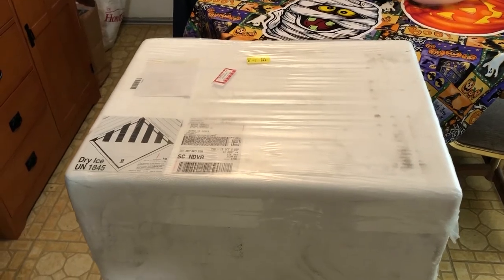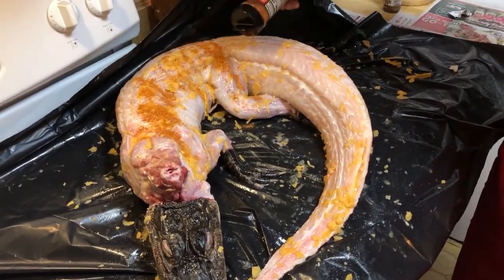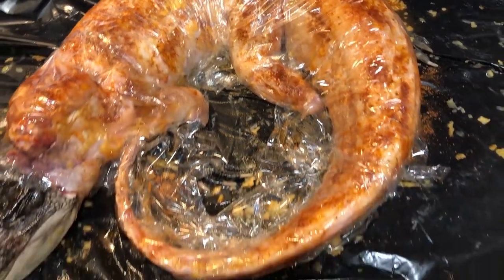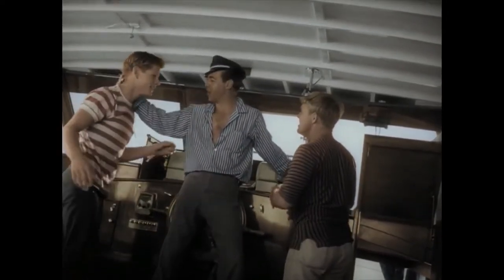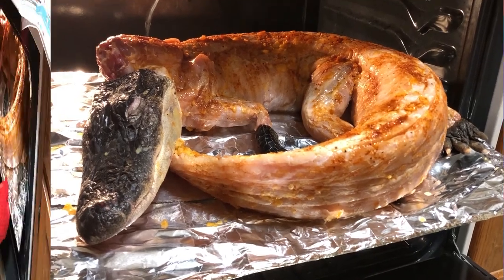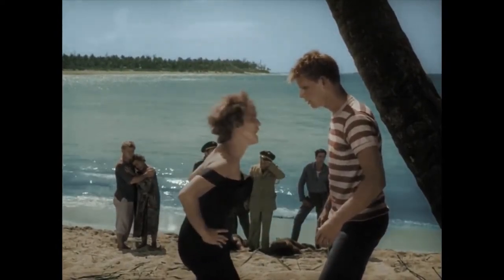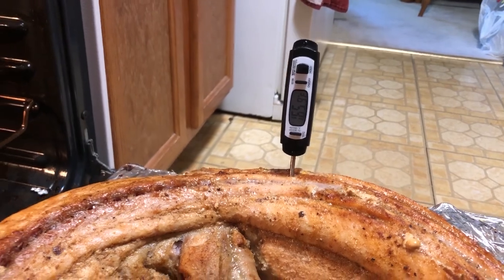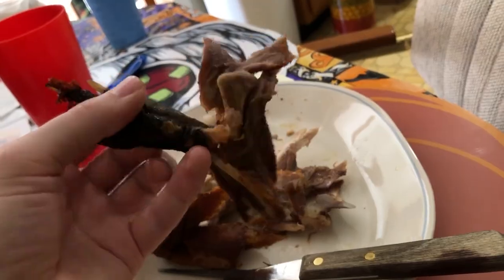Count Gauntly's Horrors - #91: Alligator! See You Later...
As Gauntly approaches episode 100 and a looming hiatus, he gives thanks to those who have helped him along the way... by roasting an alligator.